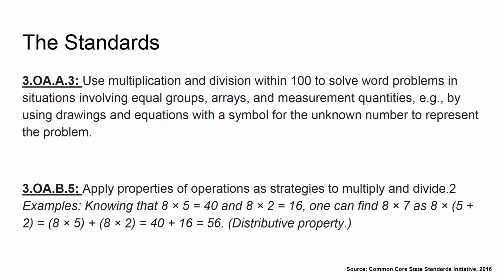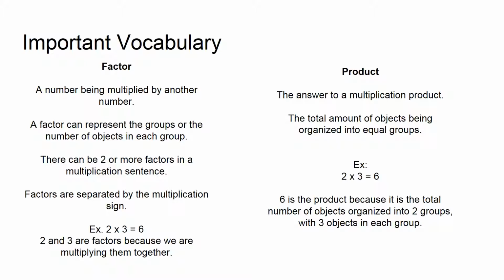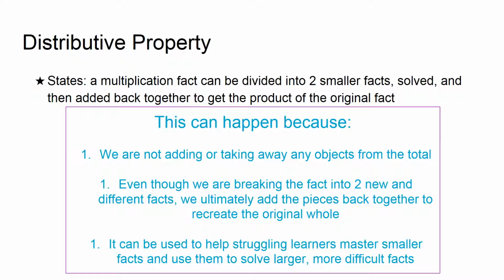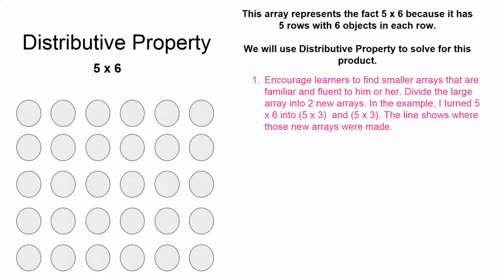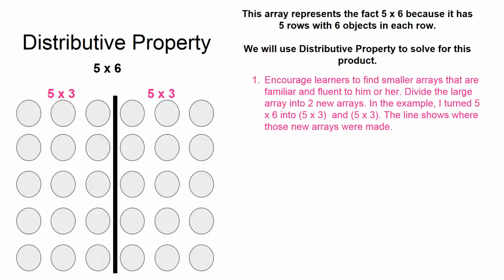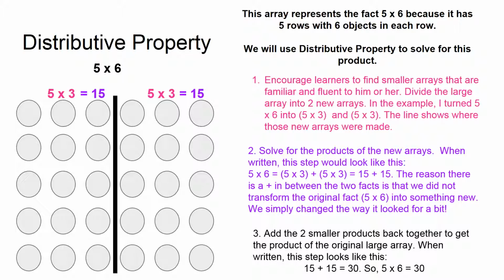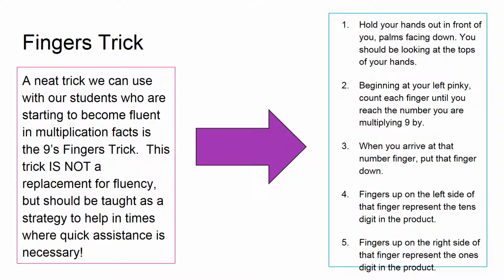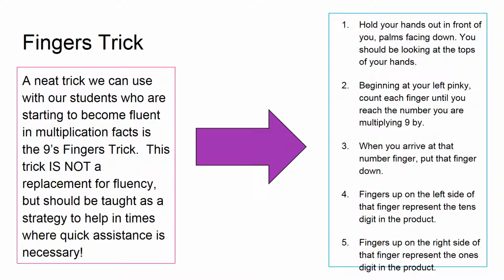C2 Multiplication Facts Mentor Video